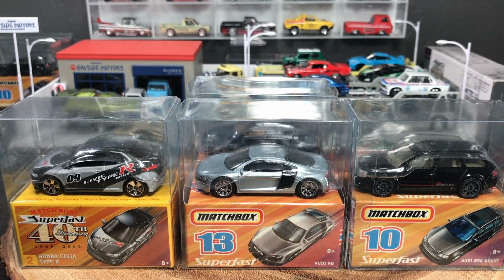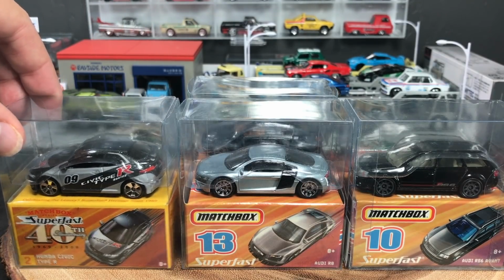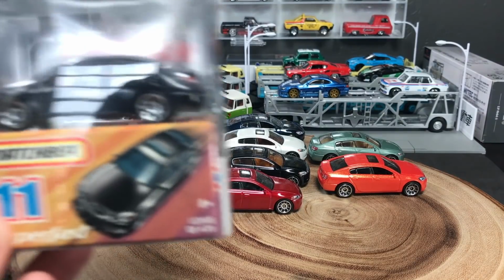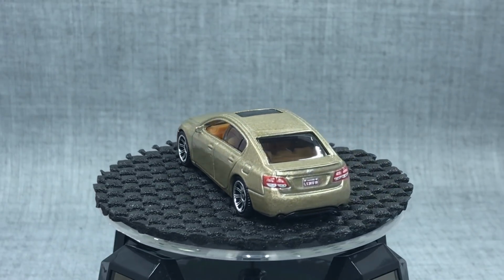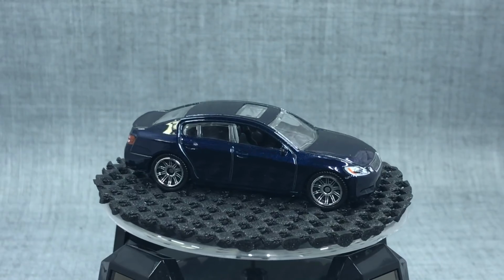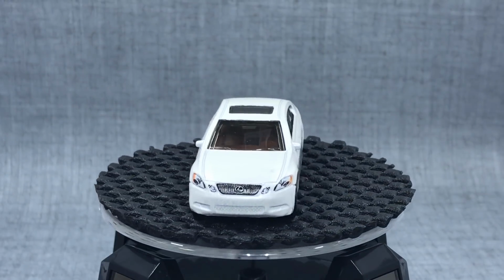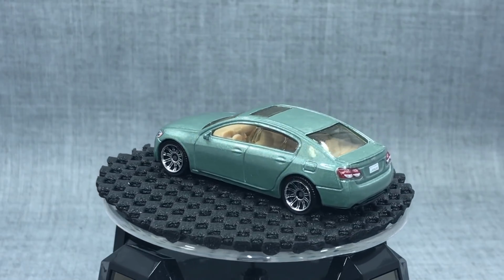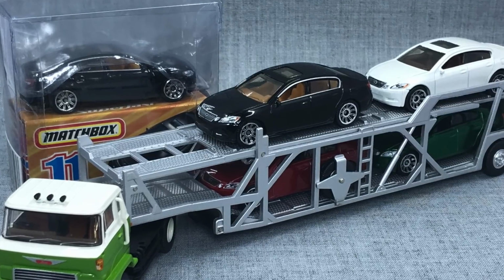Lamley Saturday Showcase: The underappreciated Matchbox Lexus GS430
A truly under appreciated model when it was released, the Lexus GS430 would be a huge hit among collectors today.  Here is a look at all the releases.